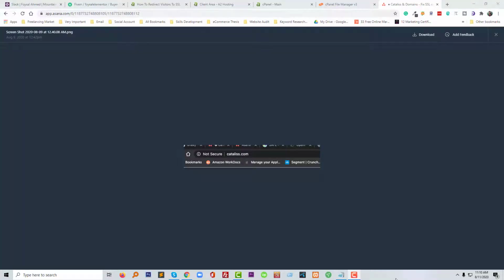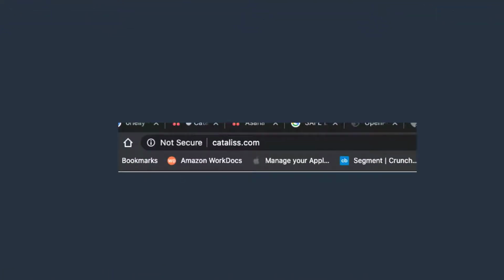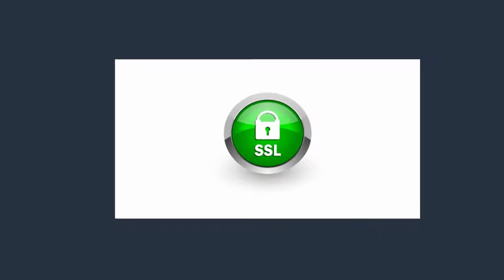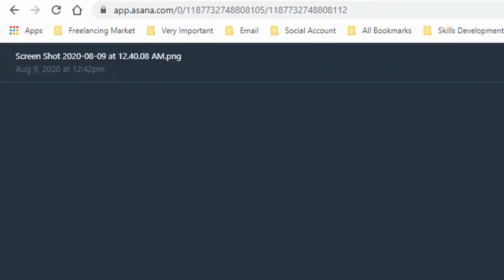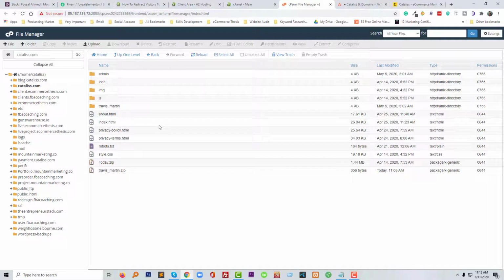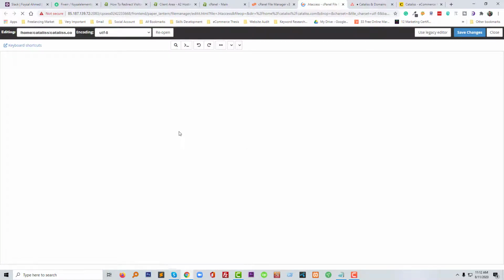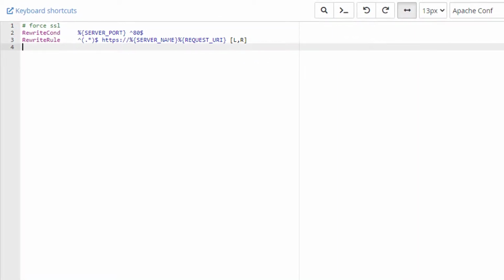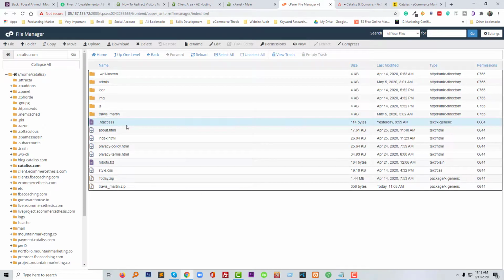How To Fix Http And Https Redirect Issue ✅ Easy Guideline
# Fix Http   # Https Redirect Issu

💻 Welcome to *How To Fix Http And Https Redirect Issue ✅ Easy Guideline  *

📝 Video Description:  In this comprehensive video tutorial, you'll learn how to effortlessly redirect your website's HTTP traffic to HTTPS, eliminating the dreaded "Not Secure" warning and enhancing your website's security posture. Whether you're a seasoned web developer or a beginner navigating the world of HTTPS redirection, this step-by-step guide will empower you to secure your website and boost user trust.

Key Takeaways:

Understand the importance of HTTPS redirection and its impact on website security.
Identify the methods for implementing HTTPS redirection, including htaccess, server configuration, and Cloudflare.
Learn how to test your HTTPS redirection and ensure it's functioning correctly.
Discover troubleshooting tips to address common redirection issues.
Benefits:

Eliminate the "Not Secure" warning and enhance your website's credibility.
Protect user data and financial information with HTTPS encryption.
Improve website ranking in search engine results.
Boost customer confidence and encourage online transactions.
Target Audience:

Website owners
Web developers
System administrators
Online businesses
Anyone seeking to improve website security and user experience

🌐 Services
Transform your e-commerce journey with expert services:

📲 Stay Updated
Follow us for valuable insights and updates: